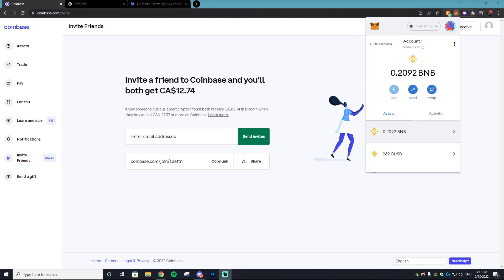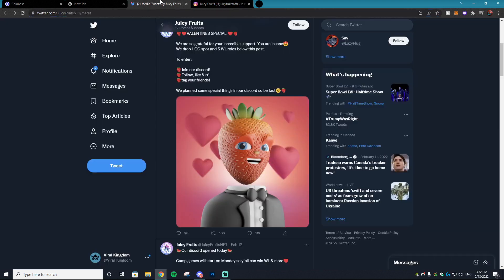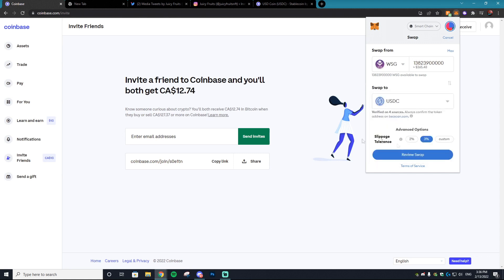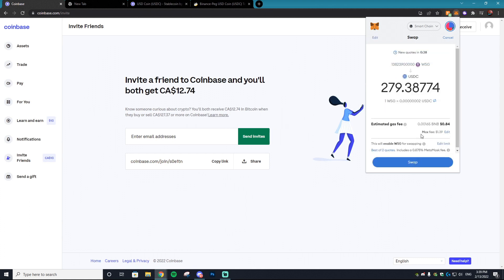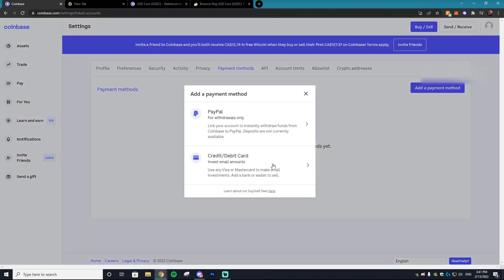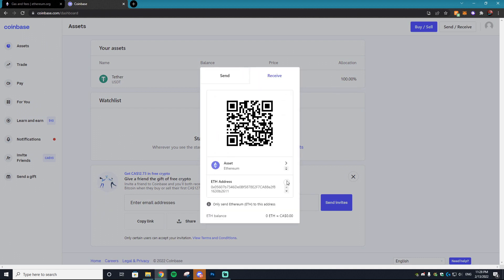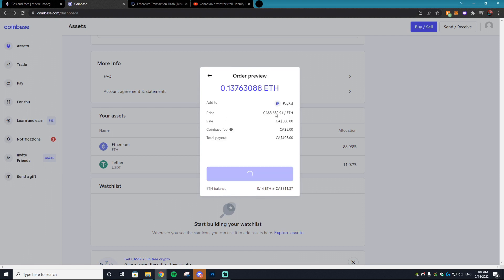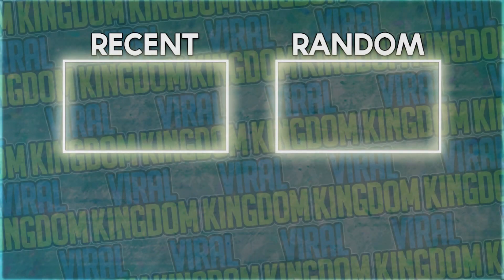How to Withdrawal Metamask Crypto into Bank or PayPal (Beginner Tutorial)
In todays crypto currency tutorial, I show you how to withdrawal funds from your metamask account into real money via PayPal, or your bank.

0:00 Intro
0:46 Sponsor
1:20 How to Swap Crypto Currency in Metamask
3:48 How Add Payment Options in Coinbase
4:46 How Transfer Funds into Coinbase
6:09 How to Sell Crypto Currency
7:31 Outro